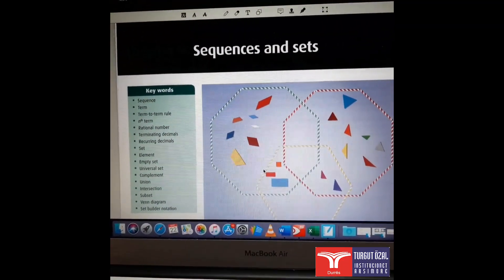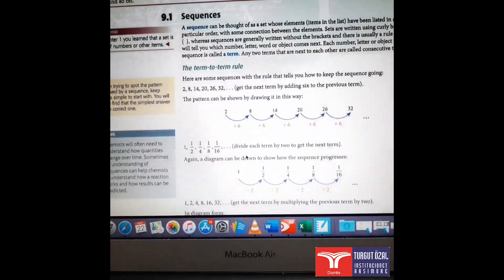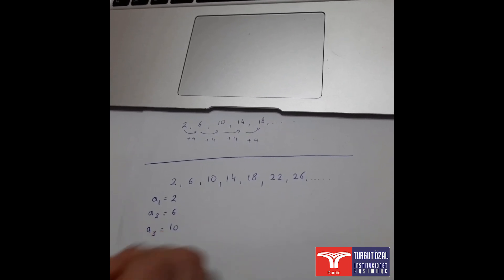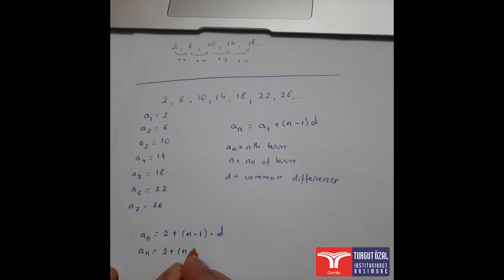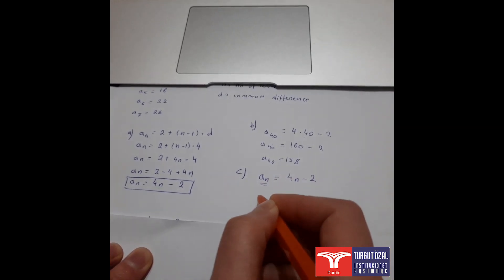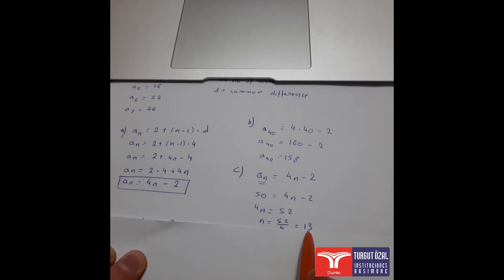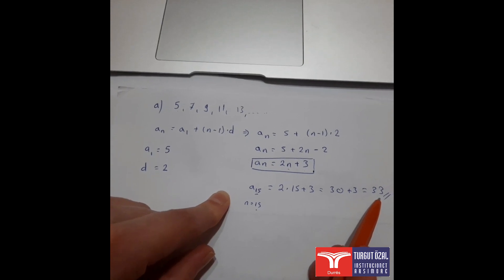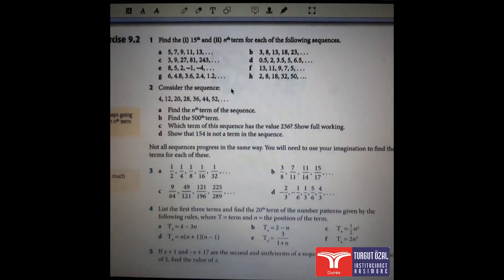Orë mësimi në lëndën e matematikës për klasën e IX-të.